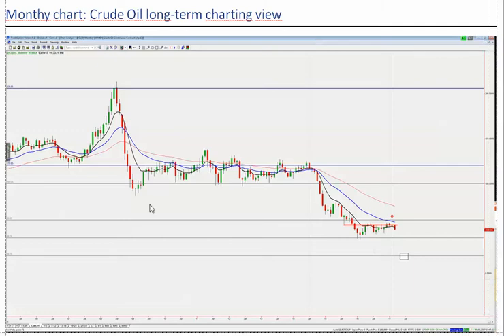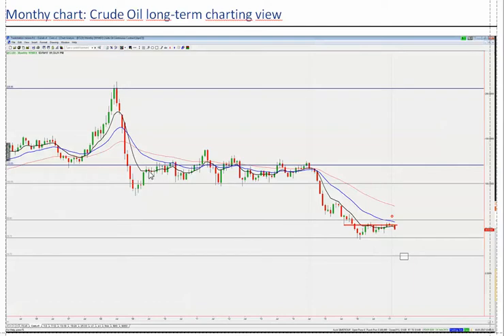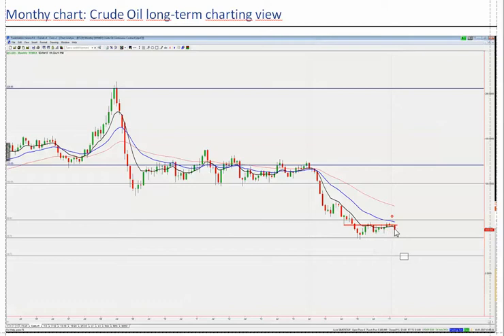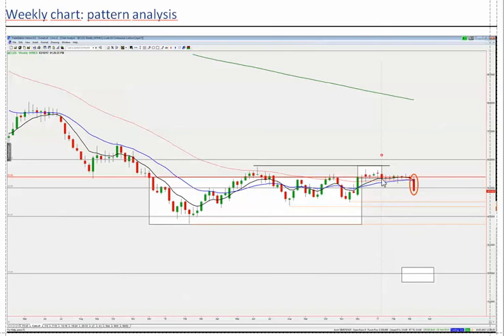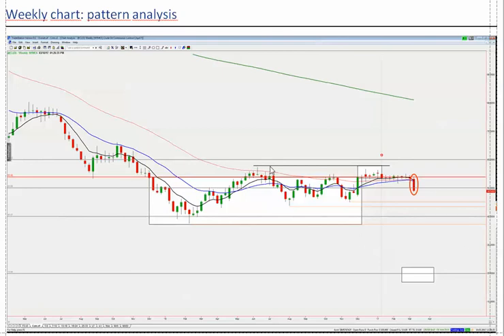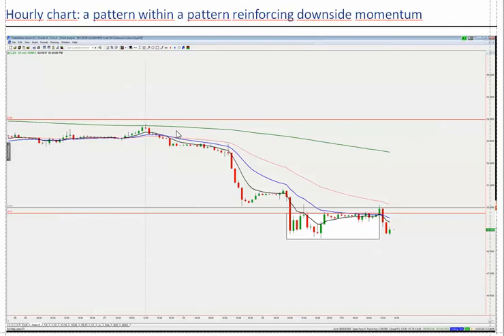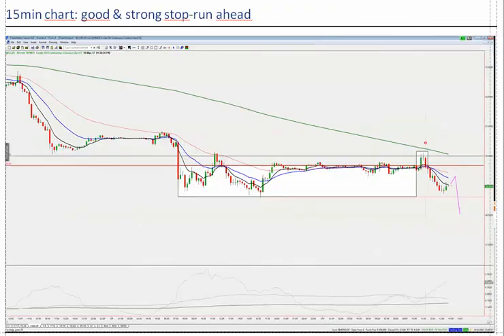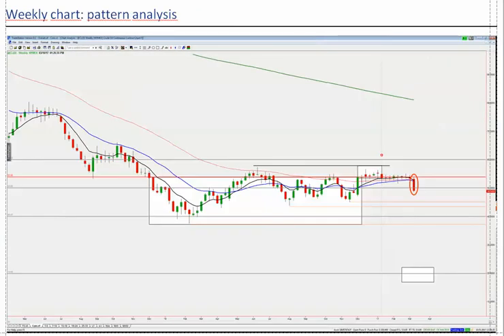170310 CrudeOil Long term shorting opportunity (Part1)